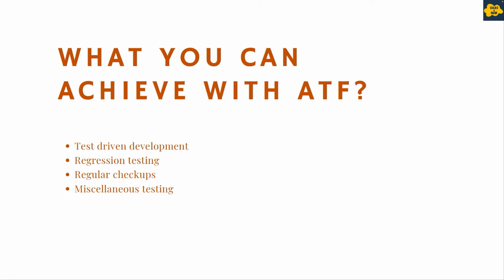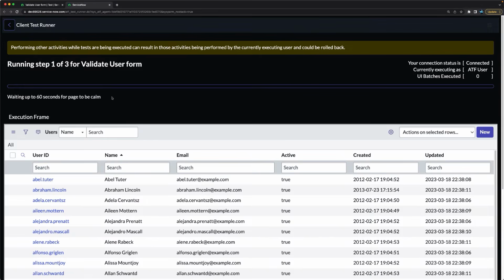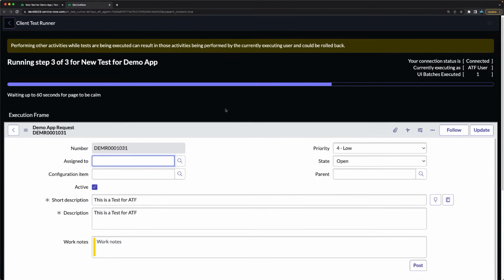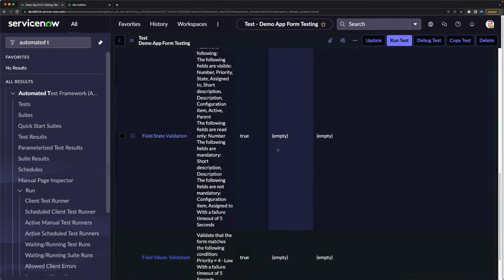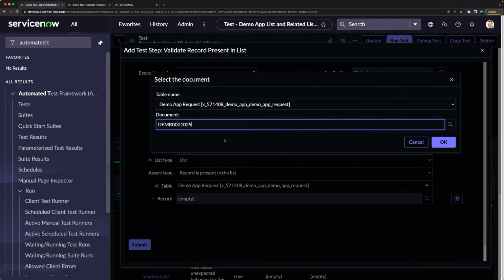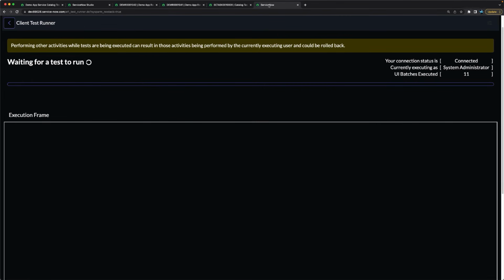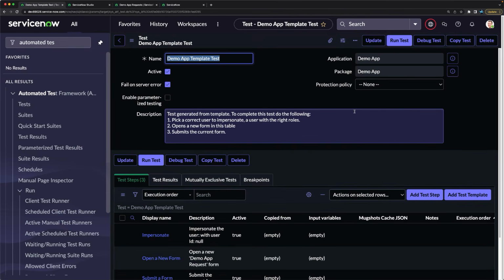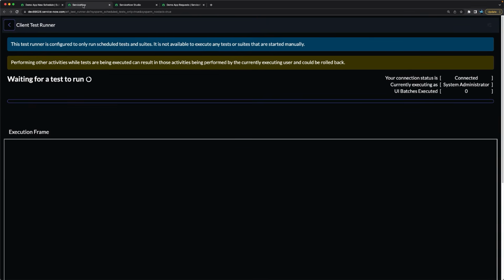ServiceNow Automated Test Framework Crash Course | Learn ServiceNow ATF in 2.5 Hours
Welcome to ServiceNow Automated Test Framework Crash Course
After this course, you will be able to create tests in ATF and perform automated testing for various applications in ServiceNow Platform.

ServiceNow Automated Test Framework (ATF) is a tool that allows you to create and run automated tests on your ServiceNow applications and customizations. ATF helps you to ensure the quality and functionality of your applications across different environments and browsers, without requiring any coding or scripting skills.

ATF enables you to design test cases using a graphical user interface, where you can select test steps from a predefined library of actions and assertions. You can also parameterize your test cases to make them reusable and data-driven. You can organize your test cases into test suites and schedule them to run at specific times or after certain events. You can also integrate ATF with external tools such as Jenkins, Selenium, or Jira to enhance your testing capabilities and workflows.

ATF provides you with detailed reports and dashboards that show the results and status of your test runs. You can also view the screenshots and logs of each test step to troubleshoot any issues or failures. ATF helps you to identify and fix defects early in the development cycle, reducing the cost and time of testing and improving the quality of your applications.